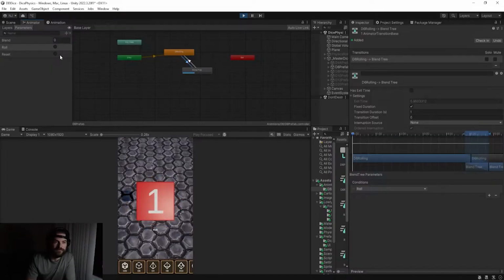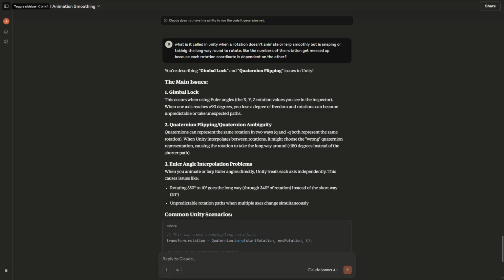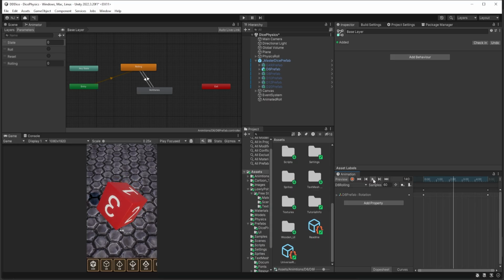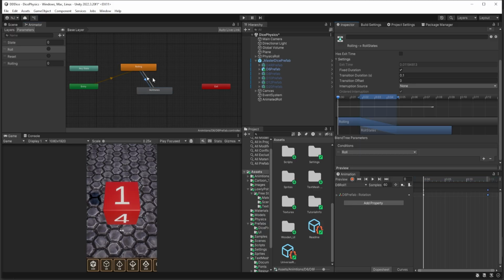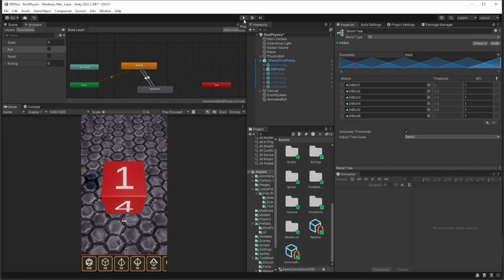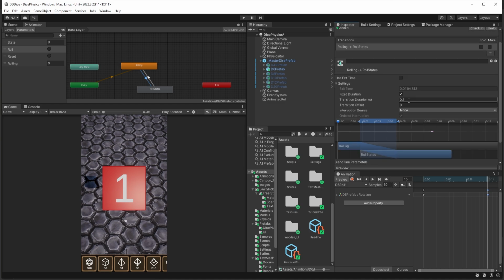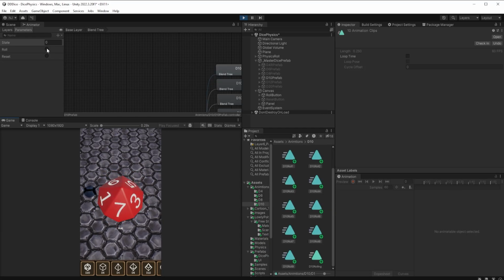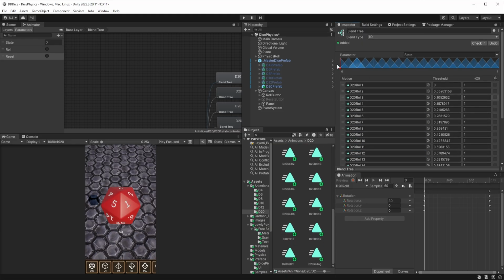Making Animated Dice Rolls – Unity Tutorial/Devlog: Animation, Animator, Blend Tree, Gimble Lock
In this video, I’m working on my dice roller app project by creating the animated roll mechanic. 🎲

I’ll show you how I:
✅ Created the dice roll animations
✅ Set up the Unity Animator to control them
✅ Creating a blend tree
✅ Got everything working together for a smooth roll effect

Claude AI
The Main Issues:
1. Gimbal Lock
This occurs when using Euler angles (the X, Y, Z rotation values you see in the inspector). When one axis reaches ±90 degrees, you lose a degree of freedom and rotations can become unpredictable or take unexpected paths.
2. Quaternion Flipping/Quaternion Ambiguity
Quaternions can represent the same rotation in two ways (q and -q both represent the same rotation). When Unity interpolates between rotations, it might choose the "wrong" quaternion representation, causing the rotation to take the long way around (Greater than 180 degrees instead of the shorter path).
3. Euler Angle Interpolation Problems
When you animate or lerp Euler angles directly, Unity treats each axis independently. This causes issues like:

Rotating 350° to 10° goes the long way (through 340° of rotation) instead of the short way (20°)
Unpredictable rotation paths when multiple axes change simultaneously

This is a big step toward making the dice roller feel polished and fun to use. Follow along if you’re into Unity projects, animation setup, or game dev tutorials!